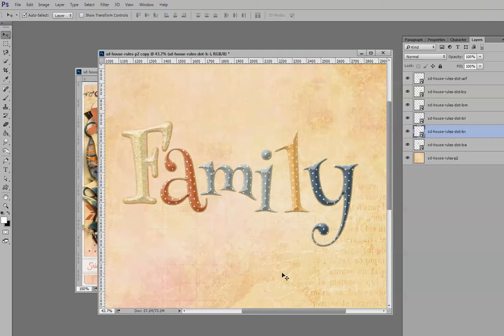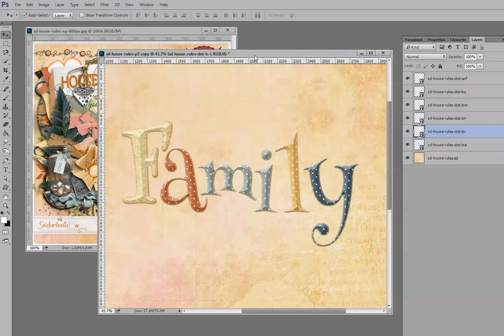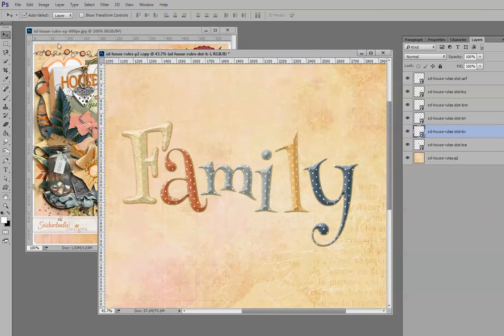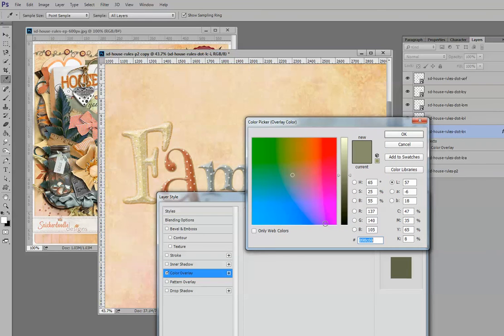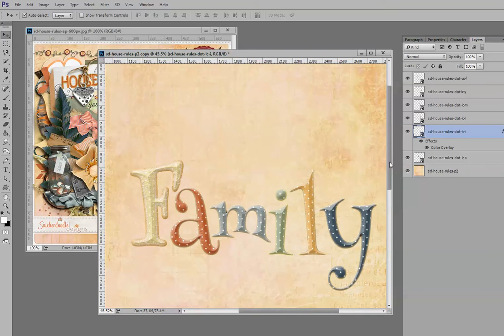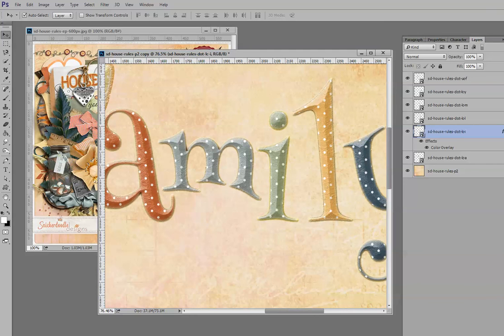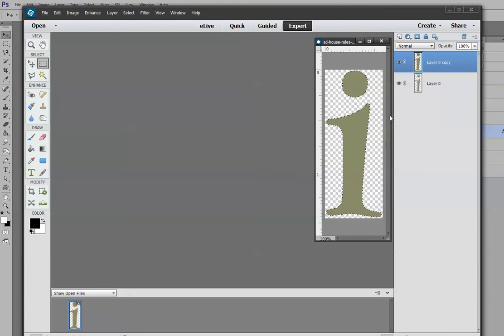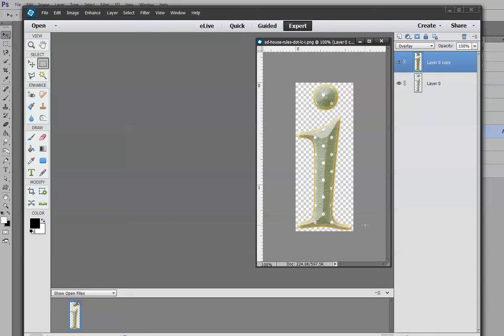Quick Recolor Tip in Photoshop